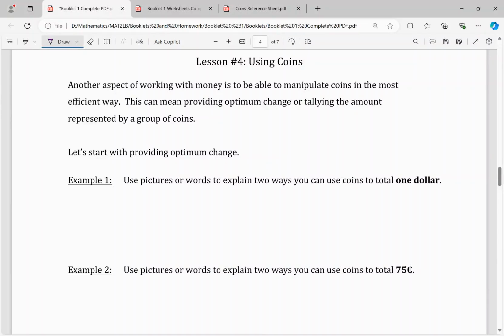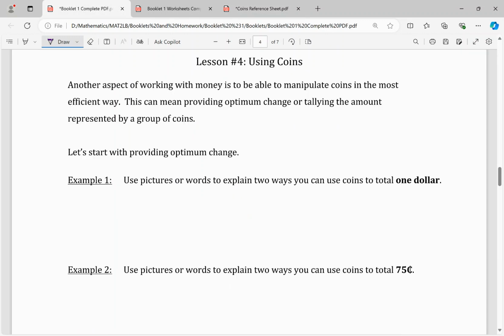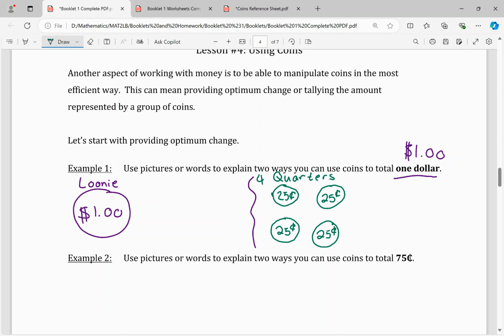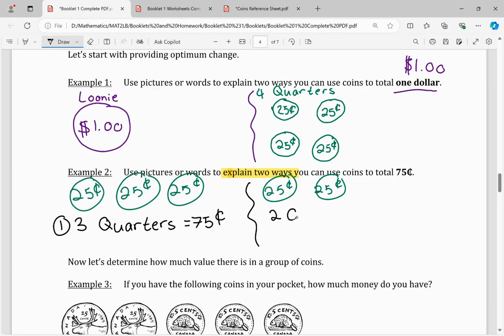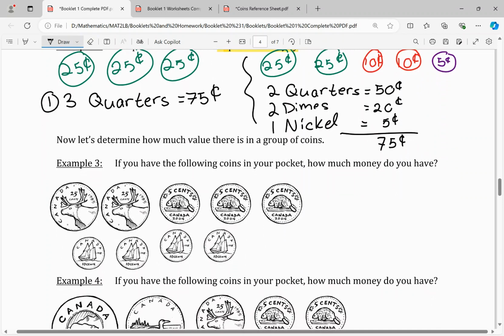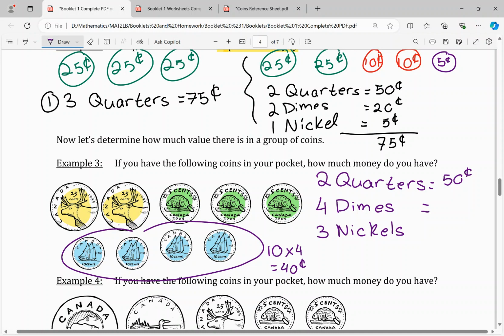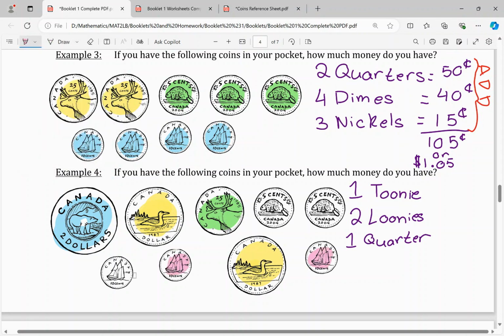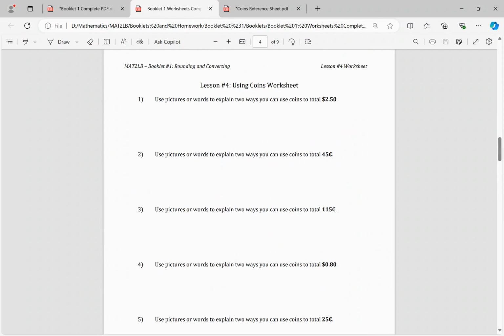2L - Booklet 1 Lesson 4